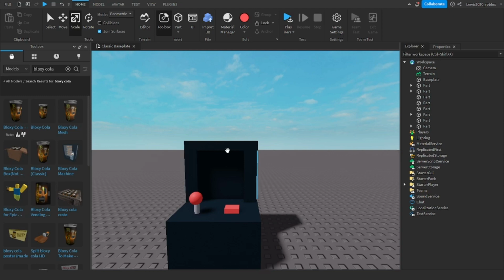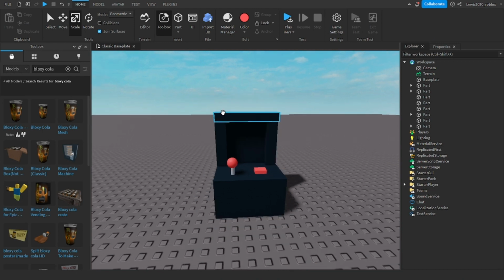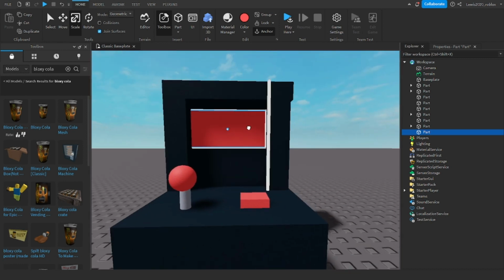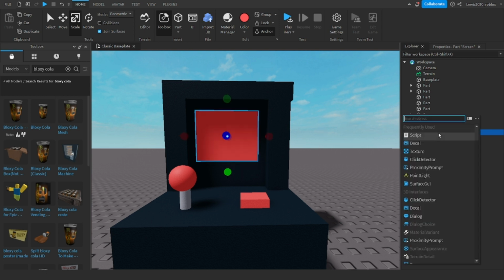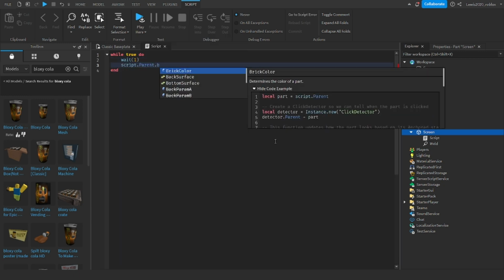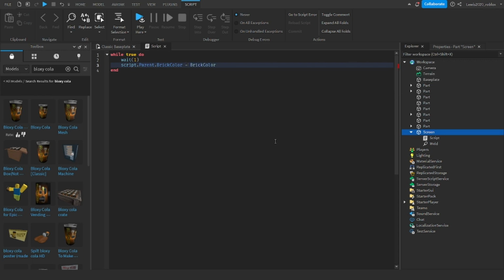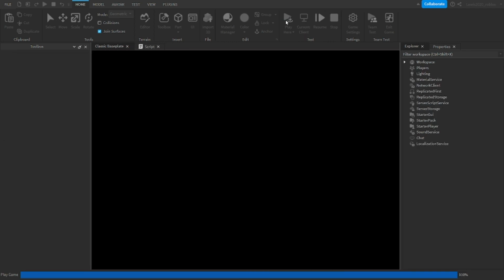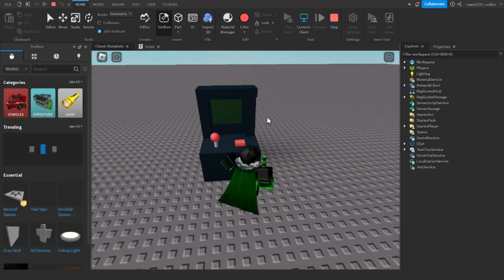How to make an arcade machine | ROBLOX STUDIO